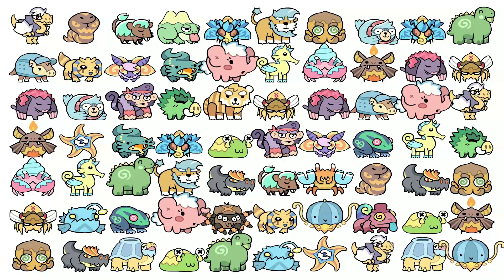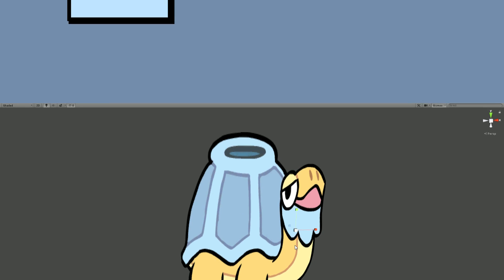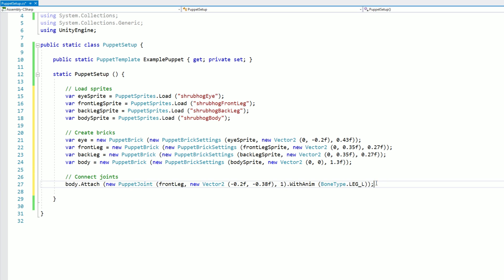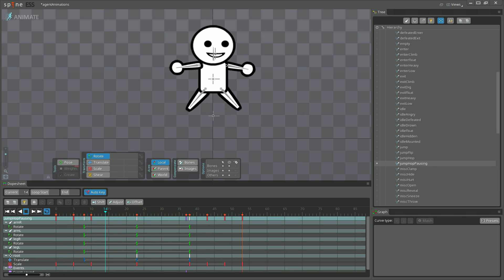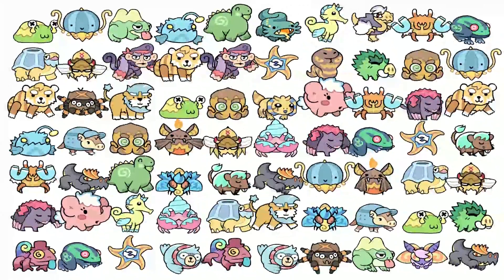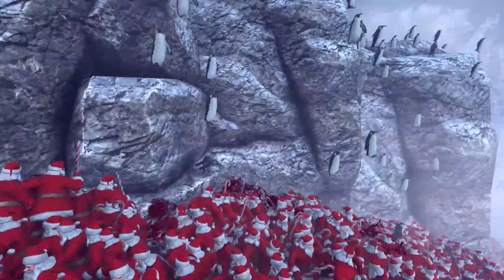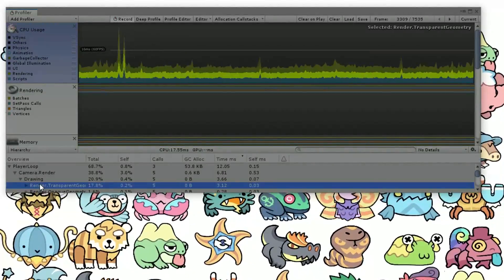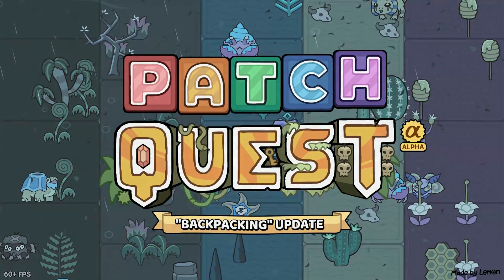Gamedev Journal: Auto-Animated 2D Dudes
You can playtest the latest alpha, follow development news, and give your gameplay suggestions by visiting the official Discord server. Everyone is welcome!

You can also follow development on Twitter. I've posted loads of bonus details there this past month